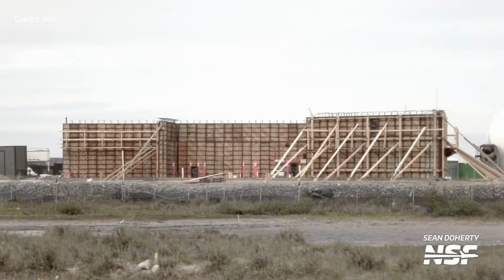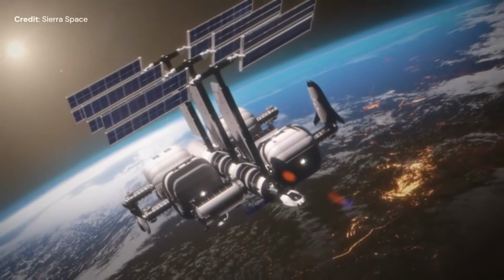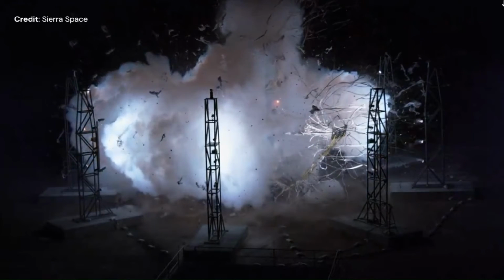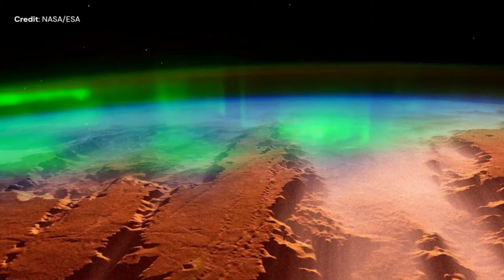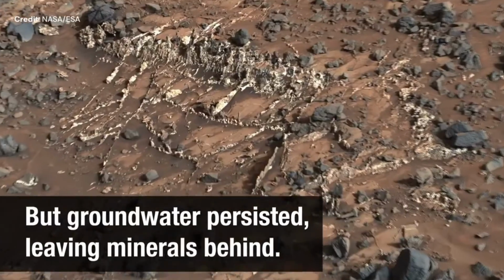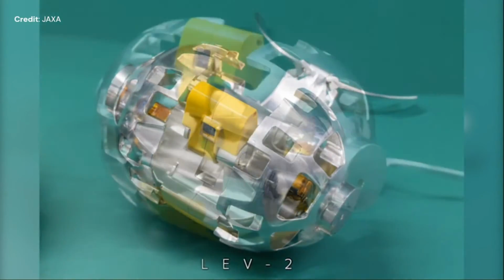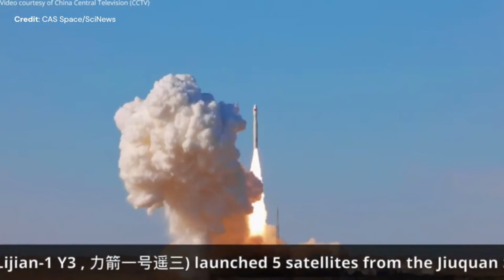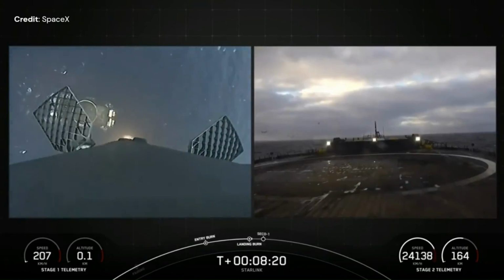Space Station hit major milestone at Sierra Space, JAXA Moon Lander is keeping its nose down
Hello and welcome to your latest episode of ALL ABOUT SPACE. This week, I will go through some updates at Starbase, Sierra Space Space Station as well as JAXA’s Moon Lander. I will go through basics on Mars and the launches of the week.

About me:
My name is Christophe Paget. I work for an aerospace company, however the views presented herein are solely mine. I have an Engineering Degree from the ENSIAME in France,  a PhD in Electronics from the UVHC in France, a PhD in Aeronautics from KTH in Sweden and an honorary Professorship from Cardiff university. This Youtube channel offers a platform for informing a large audience about space.